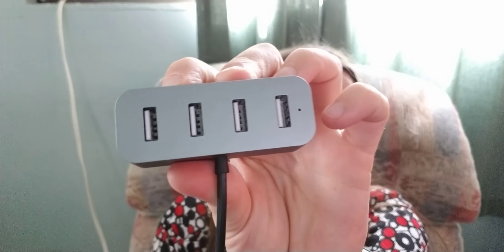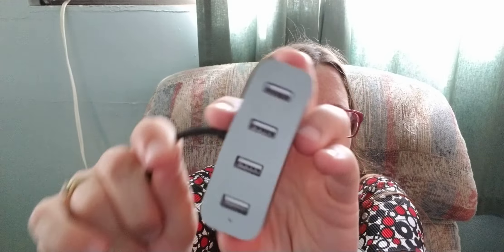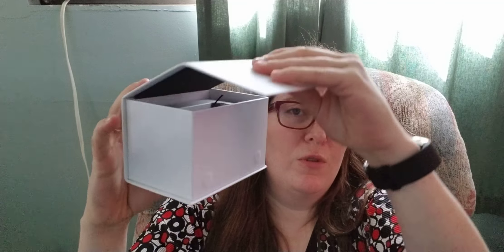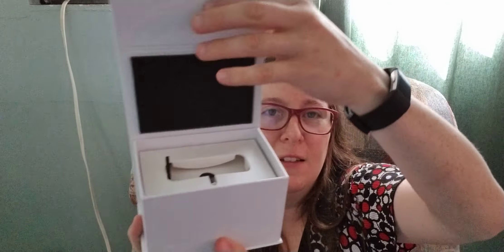KabelDirect 4 Port USB Charger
Nice, small USB charger. Great for all your charging needs.